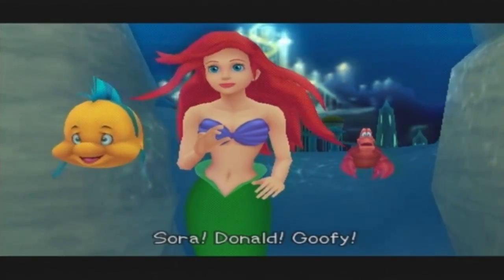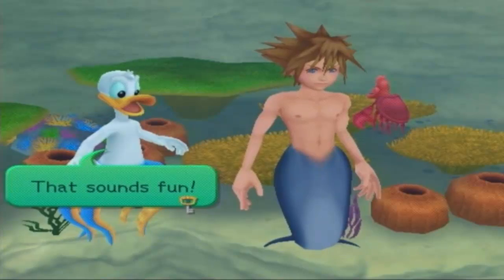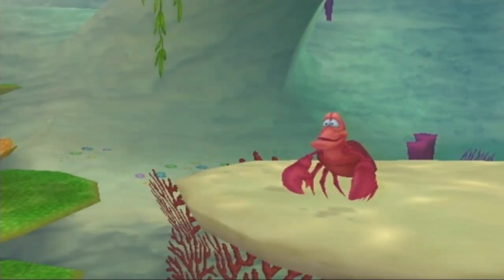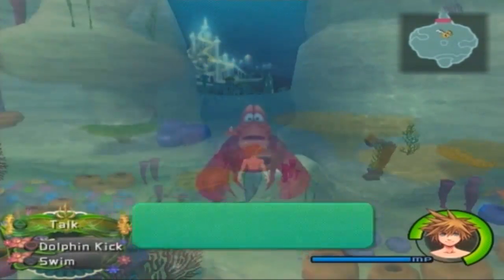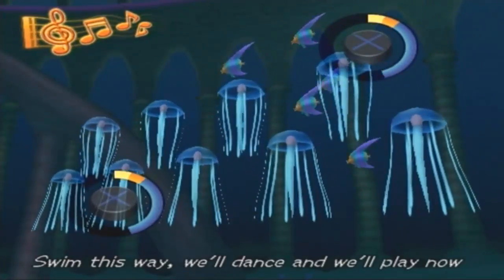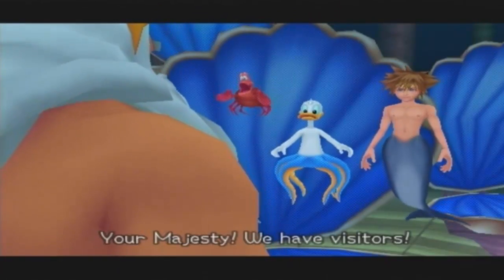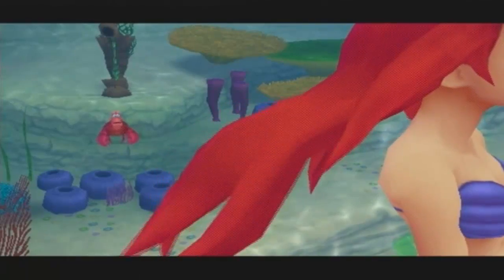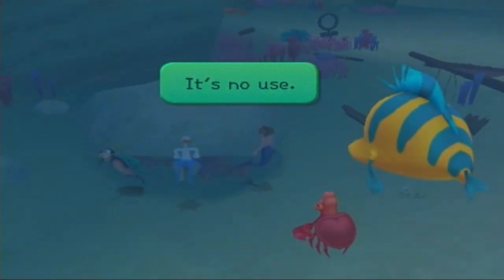Let's Play Kingdom Hearts II pt. 27 - Just...Wow...Really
After the epicness of the last couple worlds, you could practically consider this place to be a second 100 Acre Wood. How so? Well, you'll see soon enough...my goodness. At least they learned never to do something like that again...that is why we experiment with new game options.

Developed by SQUARE ENIX.

Developed by SQUARE ENIX. SQUARE ENIX and the SQUARE ENIX logo are trademarks of Square Enix Co., Ltd. "PlayStation" and the "PS" Family logo are registered trademarks of Sony Computer Entertainment.